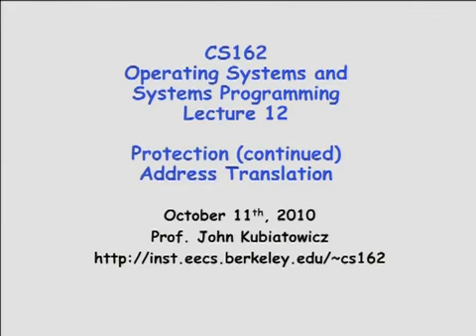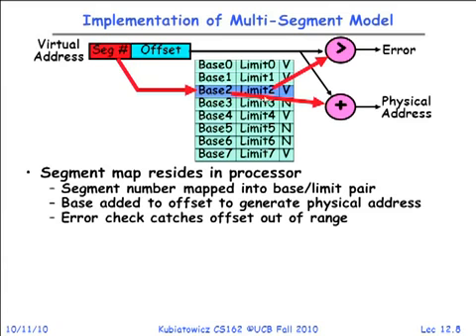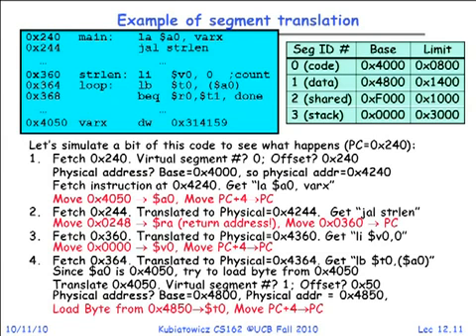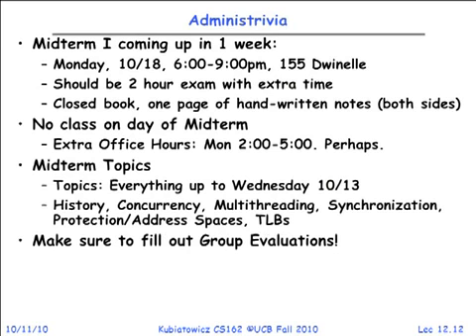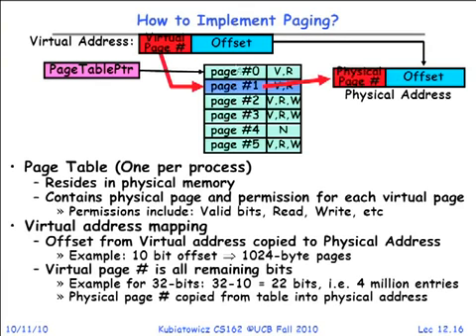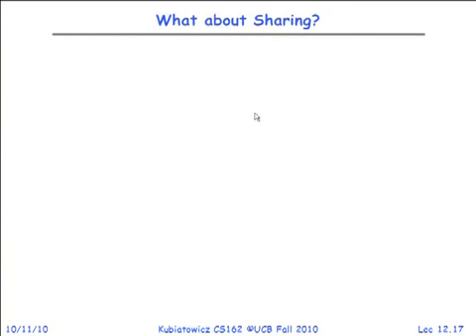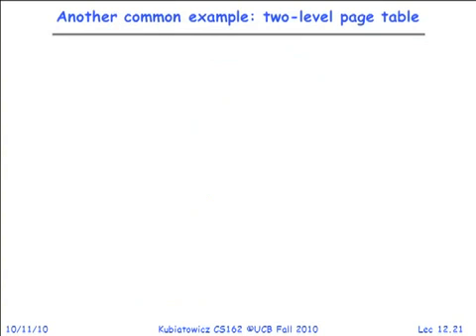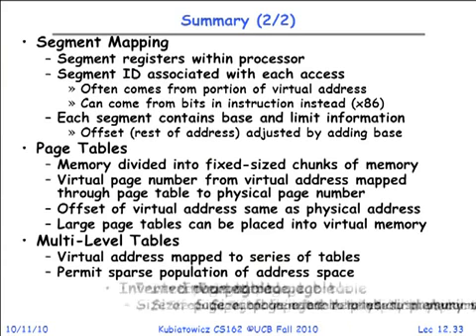Operating Systems Lecture 12